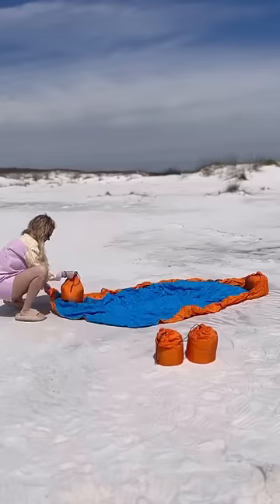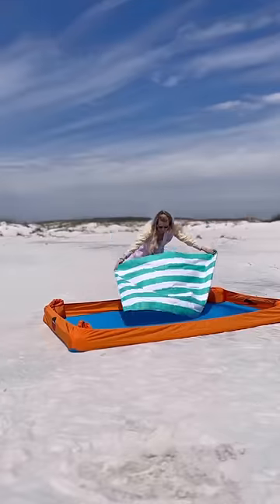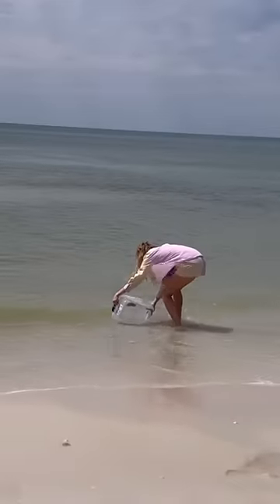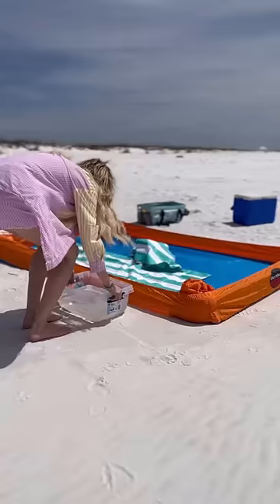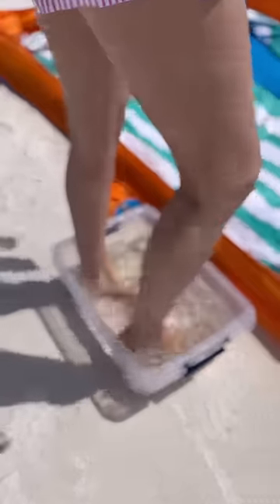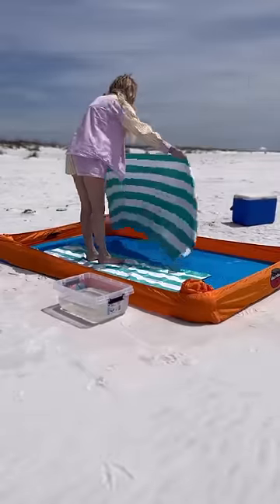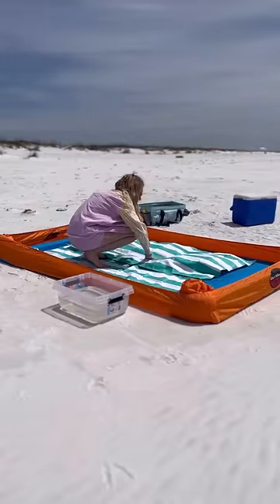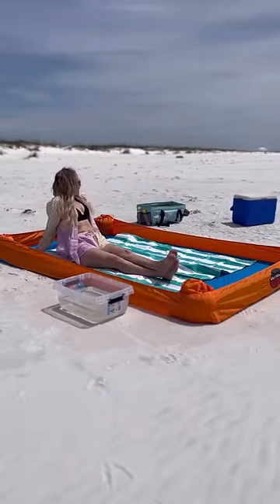Mom Hack for the Beach: Sand Free Zone